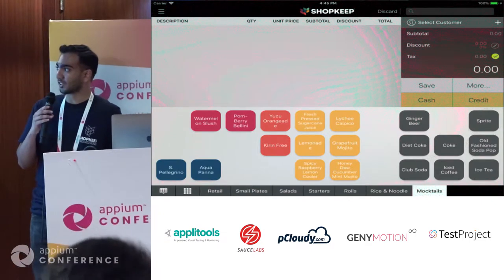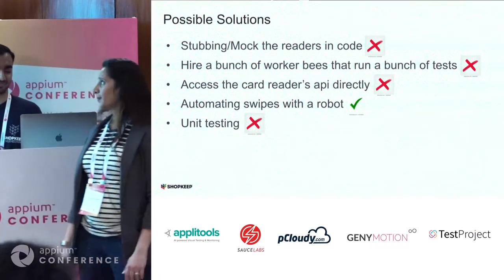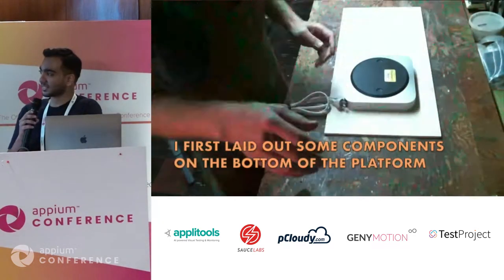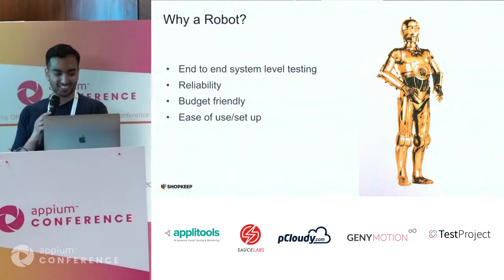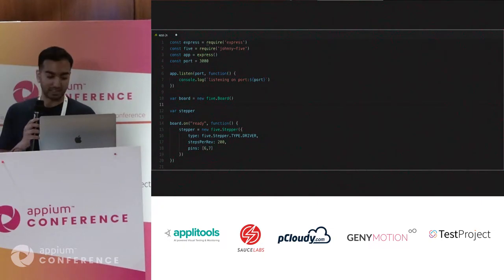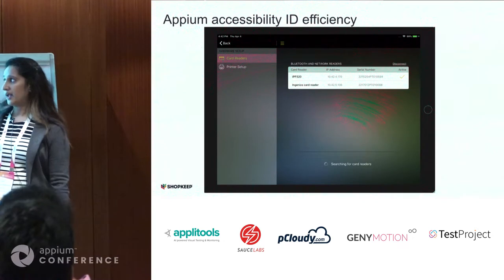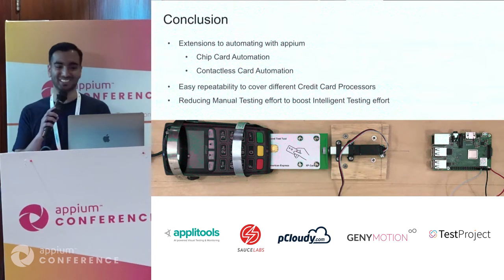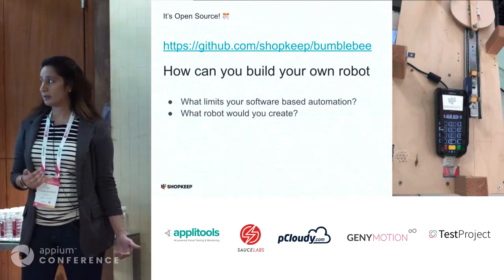The Robots are Taking Our Jobs by Louloua Jawadwala & Reiaz Gafar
Using Javascript, Ruby, Appium, and some off-the-shelf hardware, we have built our own credit card swiping robot; it has opened up a plethora of testing possibilities for our Register app.

Shopkeep is a point of sale software company. We use Appium for testing our iOS and Android apps. One of the biggest limitations of our automation suite was that we were unable to test our hardware, including the credit card readers our mobile app interfaces with.

To overcome this limitation, we came up with a solution to create a simple robot and attach it to a web endpoint. Making simple HTTP post requests, our credit card swiping robot can now swipe cards on the credit card reader. After going through certain iterations in the development of this prototype, we are now creating robots for testing chip card insertion, as well as contactless/NFC based transactions.

This talk will cover the different components that this robot is made up of. We will also look at the challenges we faced and how we integrated this solution to our Appium automation suite. Our talk aims to inspire you to think of what real, physical objects you can test using a similar solution.